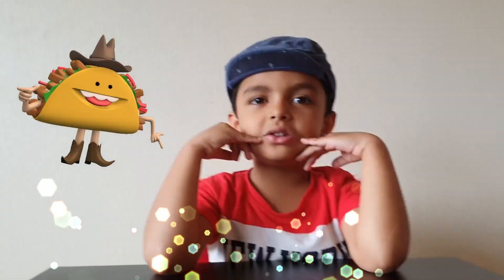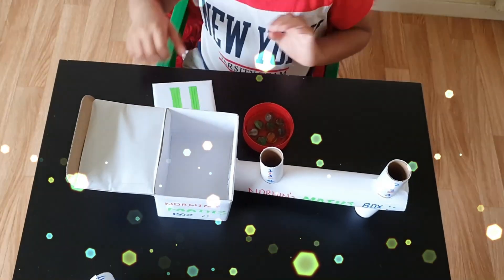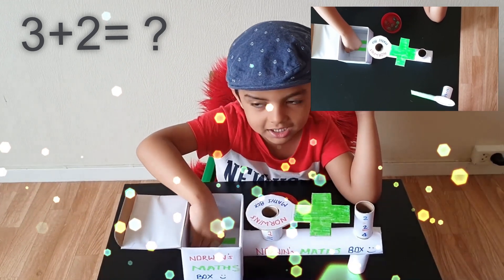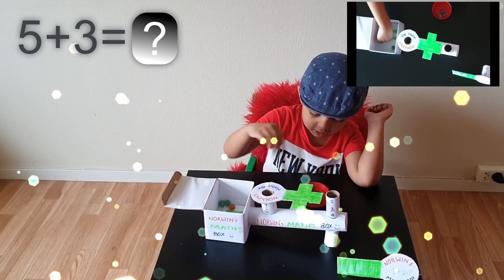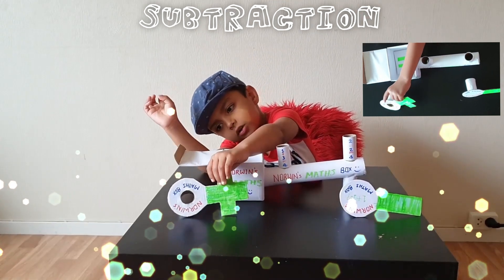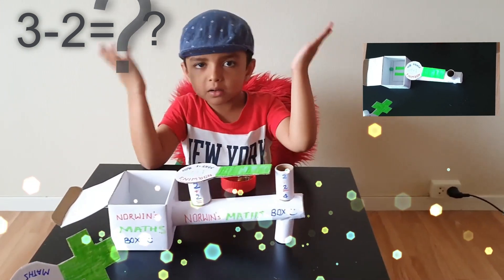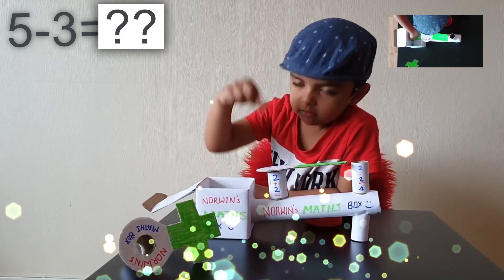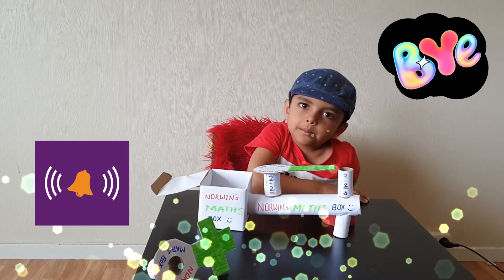Norwin´s Maths box will help kids to learn MATHS quickly and effectively. Play and Learn toy.